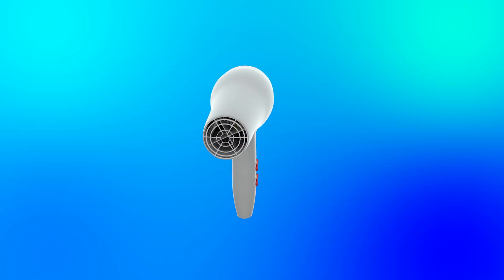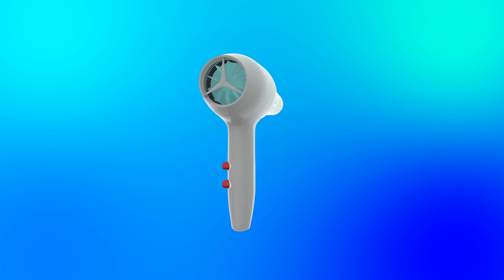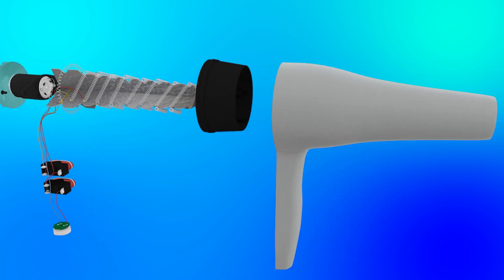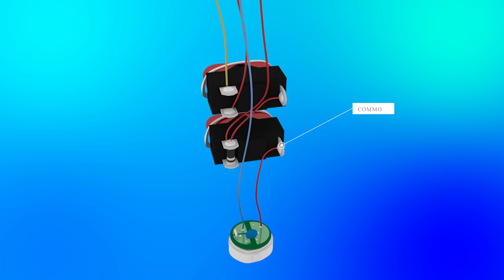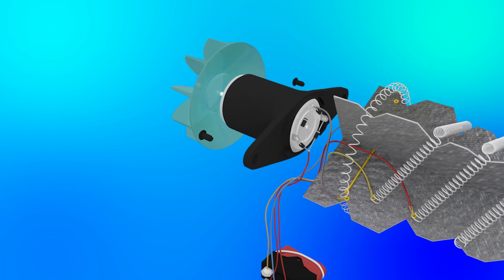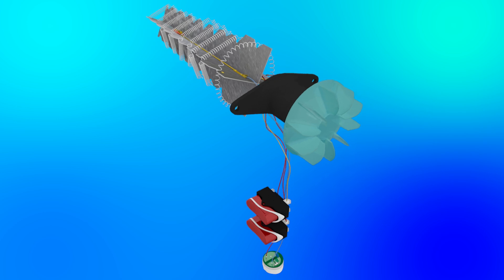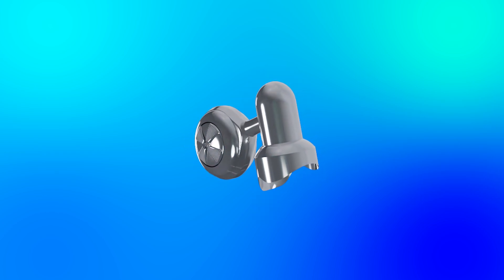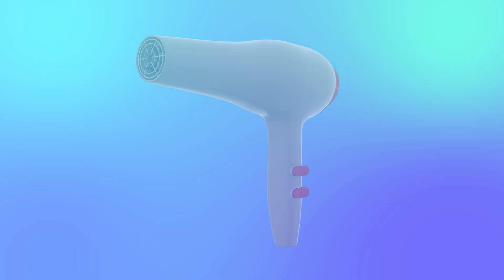What's Inside a Hair Dryer? | Hair Dryer Components & How They Work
Ever wondered what’s inside a hair dryer and how it works? In this video, we take apart a hair dryer to explore its internal components, including the fan, heating element, motor, circuit board, and safety features. Learn how each part contributes to generating hot air efficiently while ensuring safety.